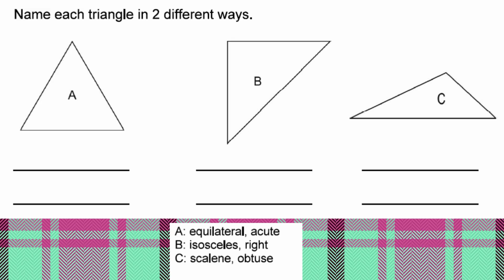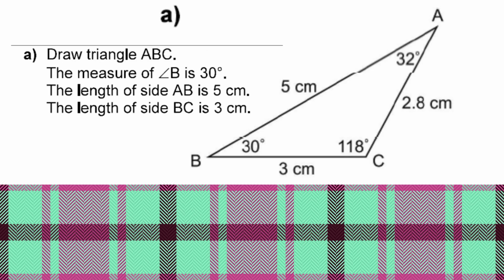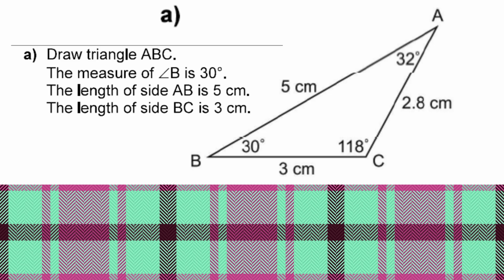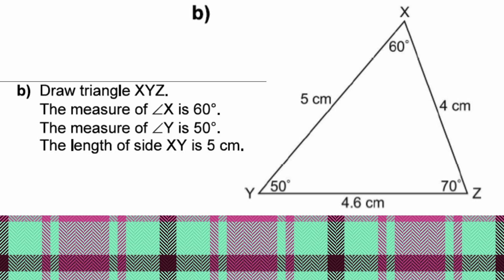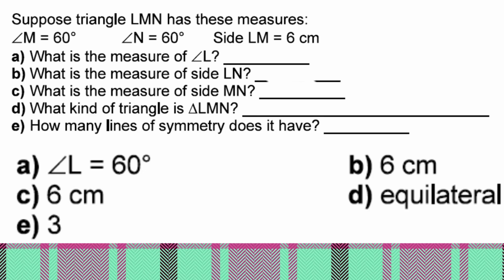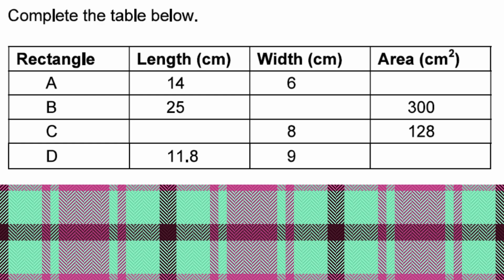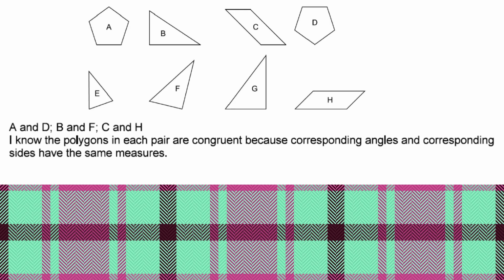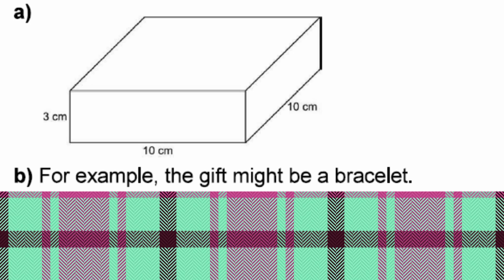Unit 6 Test Prep: Triangles, Polygons, Measurement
Test Prep for Triangles, Polygons, Congruence, Concave, Convex, Perimeter, Area, Volume.